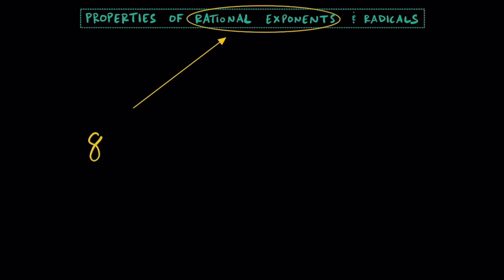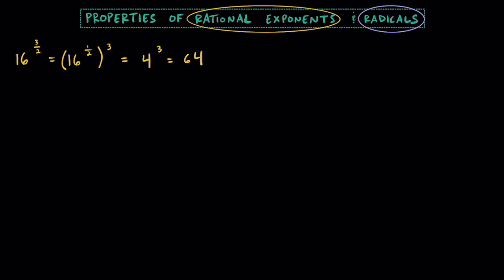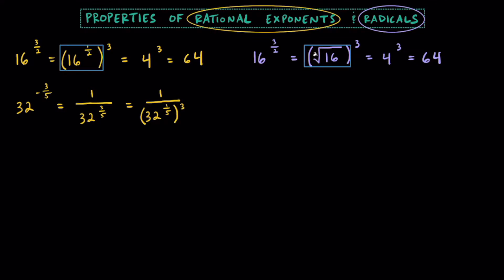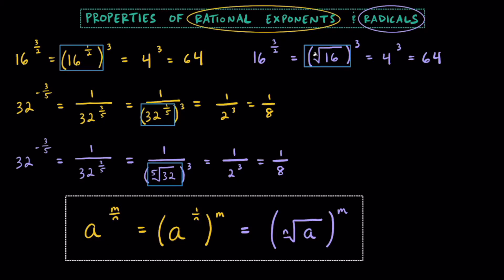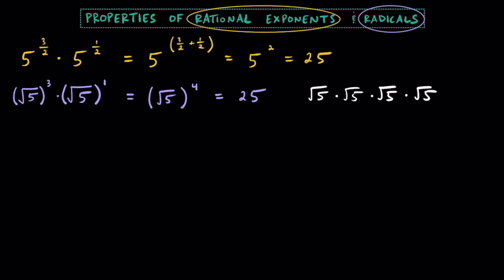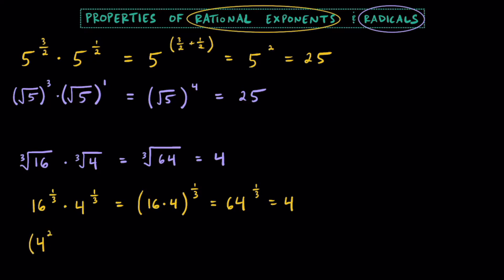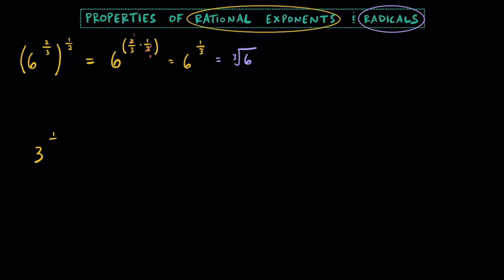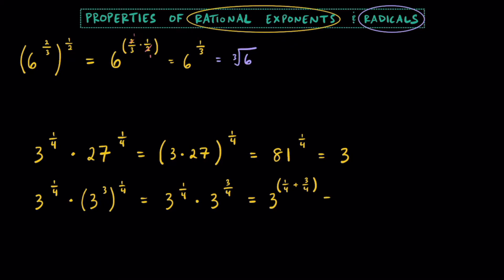Introduction to Rational Exponents & Radicals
Practice understanding how rational exponents can be rewritten as radicals, and radicals can be rewritten with rational exponents.